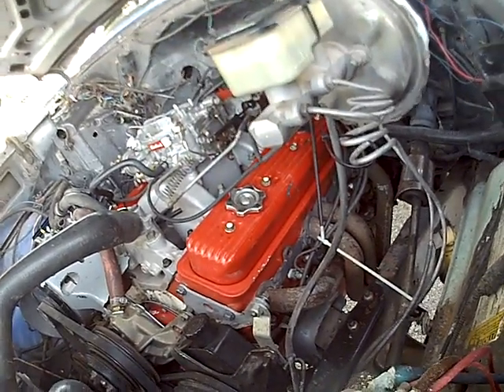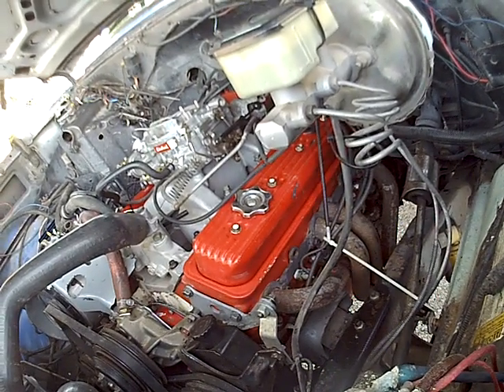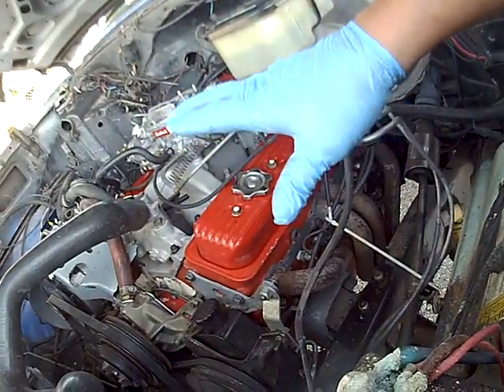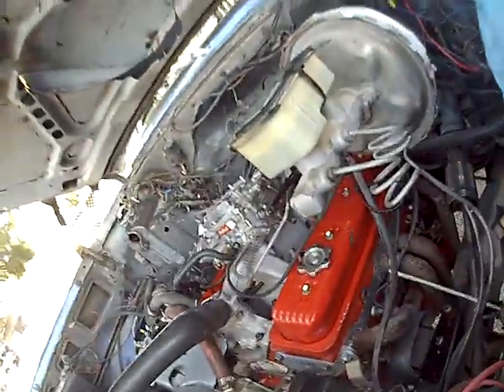1987 K5 Blazer (we put some zaz in the engine)!!!!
engine enhancement for the blazer just in case you have to outrun rioters